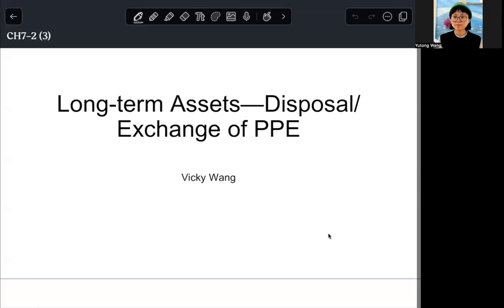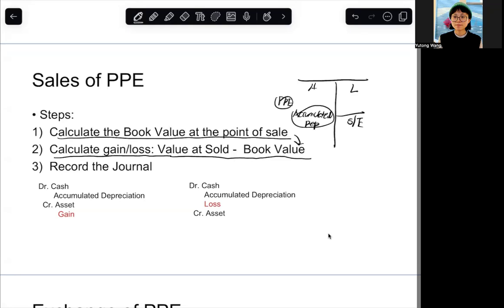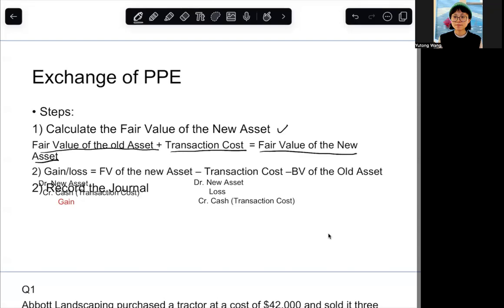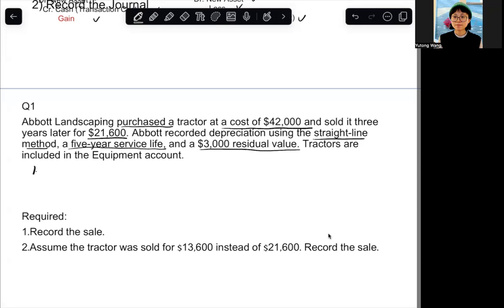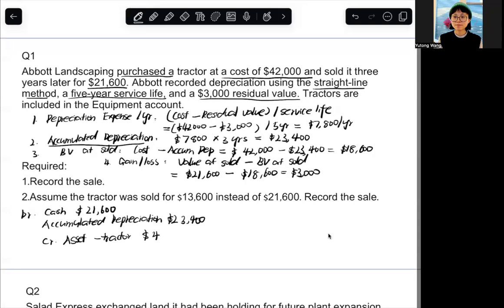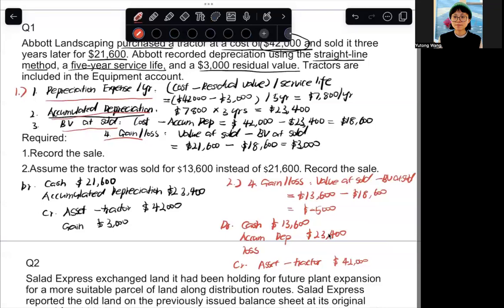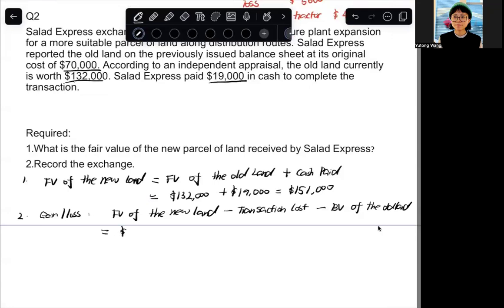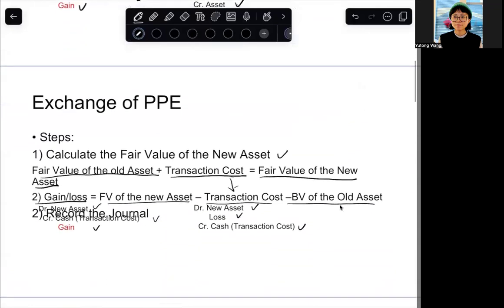CH7 2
Long-term Asset Disposal/Exchange